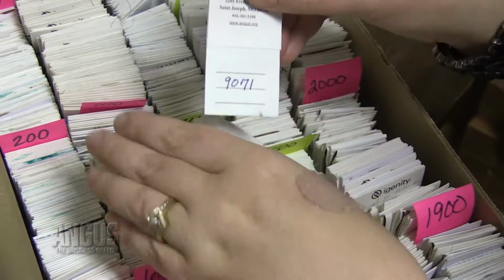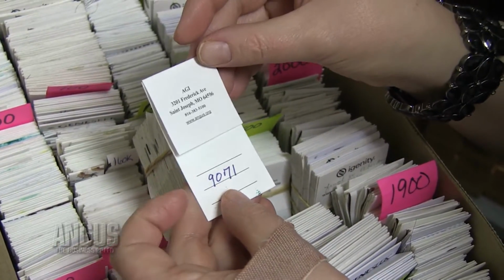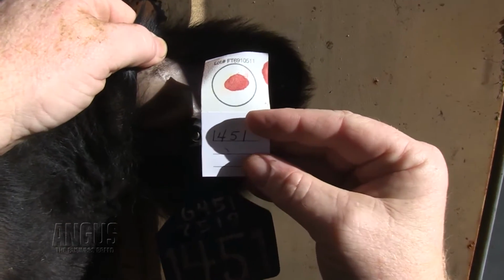The Angus Report, June 29, 2015: Top News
The week's top headlines includes a new, more affordable genomic test for Angus breeders; American Angus Association changes; an update to $Value economic assumptions coming in July; the BIF convention and more.
for more information or to continue watching this episode.